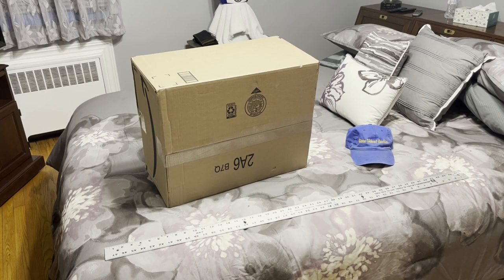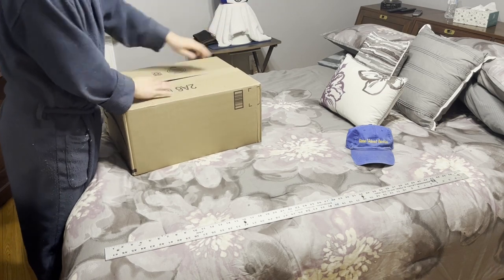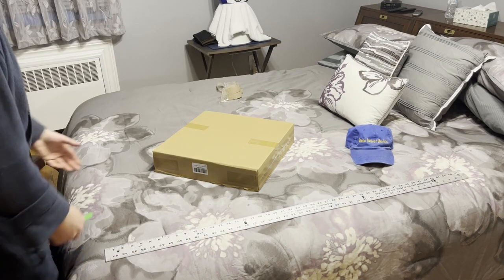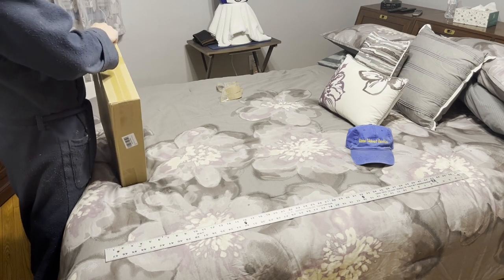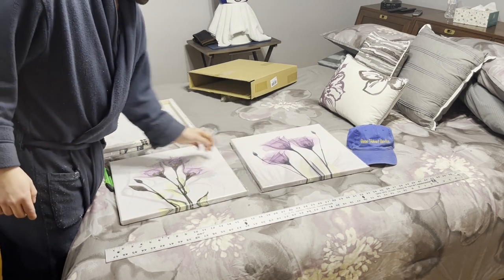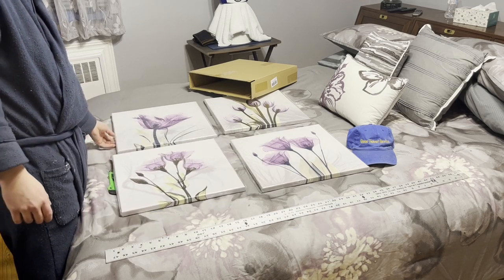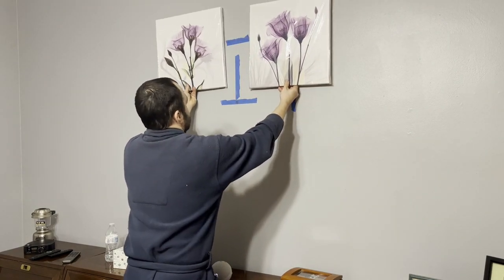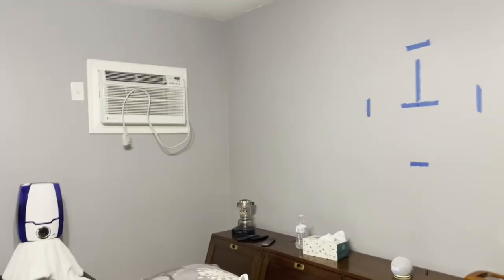Review of Niterny Art Flower Painting Wall Art Abstract Purple Tulip Vivid Elegant Floral Art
We got this because we were remodeling one of the bedrooms. With the purple, white, and grey colors they seem to blend in perfectly with the rest of the decor. Check out the other colors they have to match your room. If you really want the one, I am displaying, you can email the vendor directly for ordering.

4 panels high-definition modern blue romance canvas paintings wall art prints is gallery wrapped ready to hang for home decorations wall decor.

Decorative pictures photo printed on canvas with hook on the bar, ready to hang out of box.

Canvas prints size:30x30cmx4pcs(12x12inchx4pcs).

Packed in carton box. A good choice for living room, bedroom, office, wall decorations.

Due to different brand of monitors, actual wall art colors may be slightly different from the product online images.